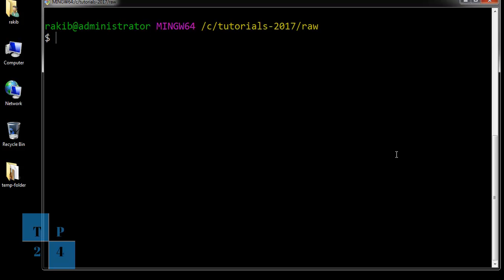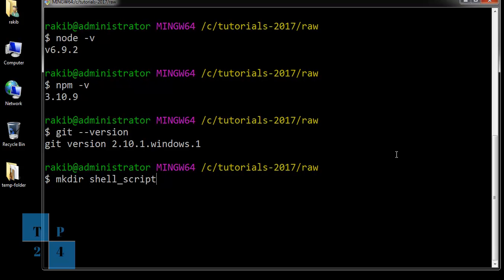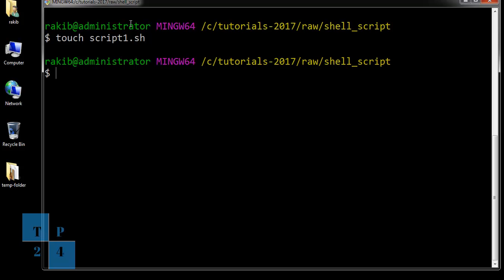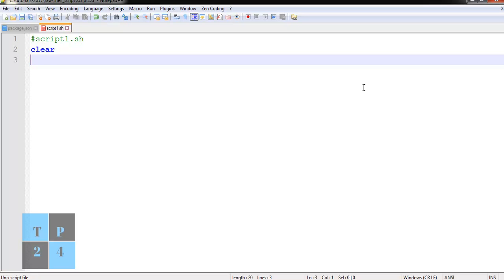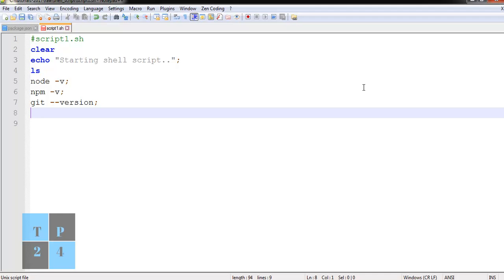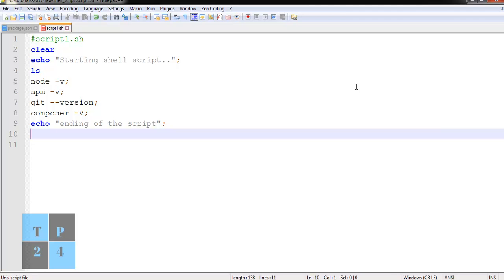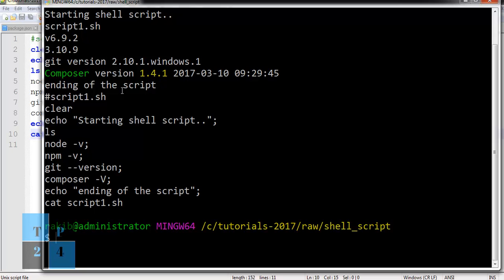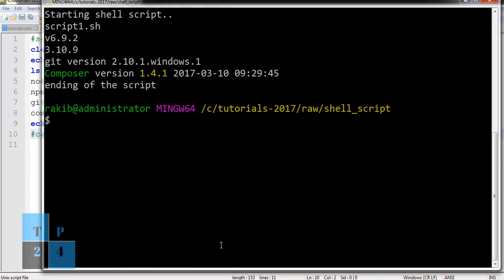Learn how to create and run a shell script on your windows computer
In this tutorial I will show you how to create and run a shell script on your windows machine. Shell script helps us sequentially executing your commands from a single file.
Hope this tutorial will be informative for you and it will encourage you to write and practice more and more shell scripts and use